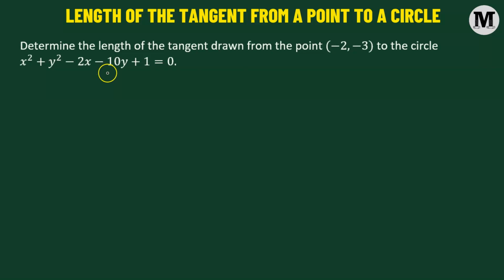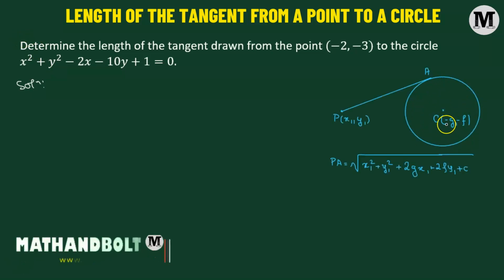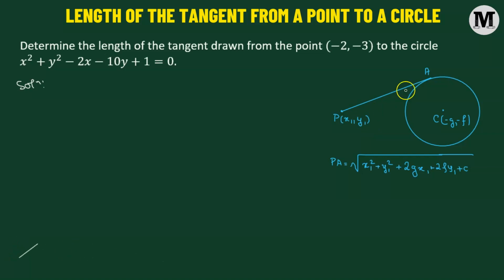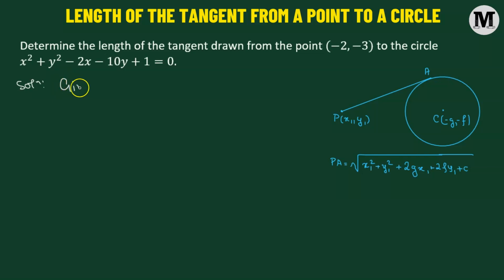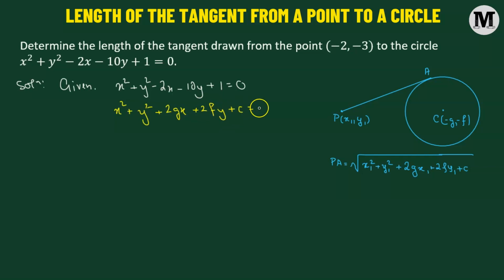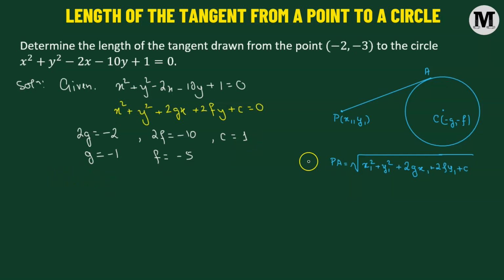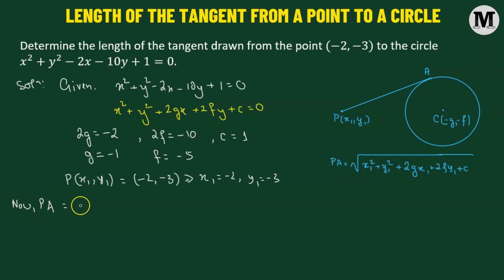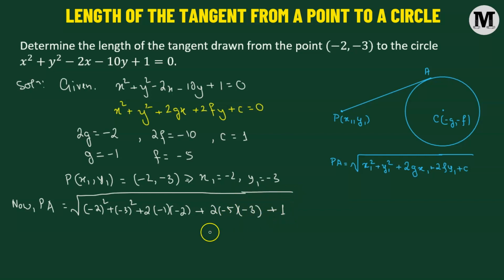5 | Circles | Length of Tangent - Worked Out Problems